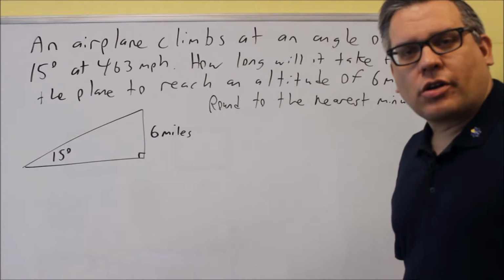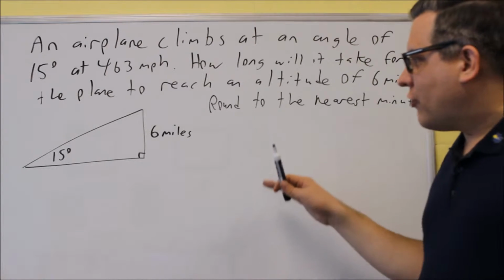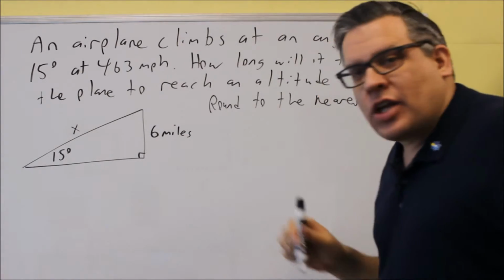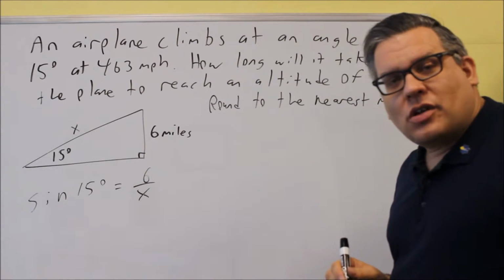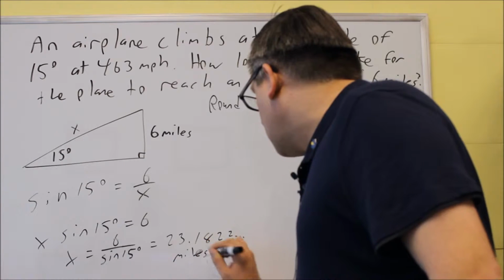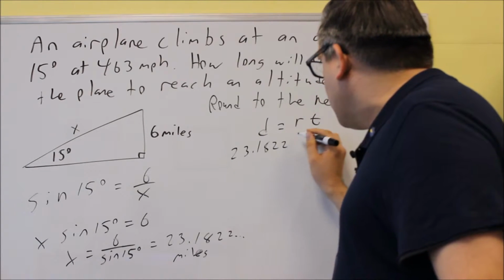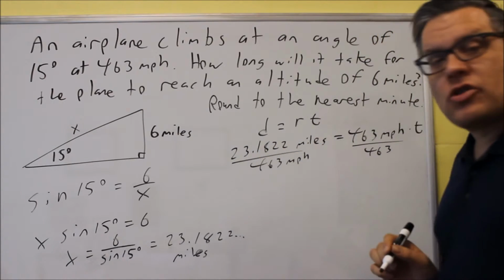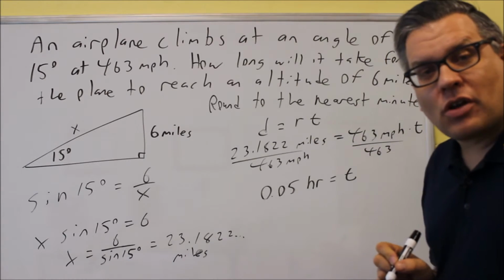Airplane Climb Application with Right Triangles in Trigonometry